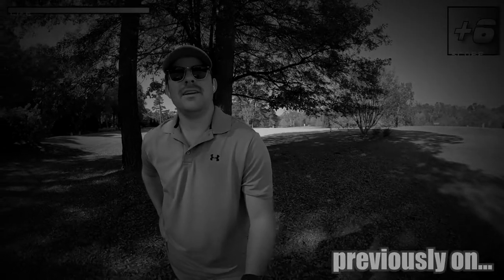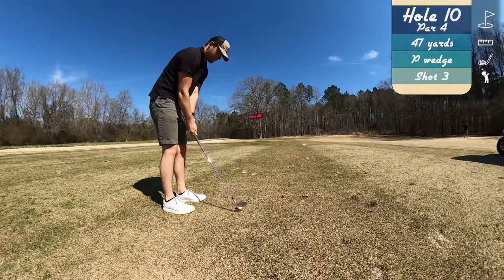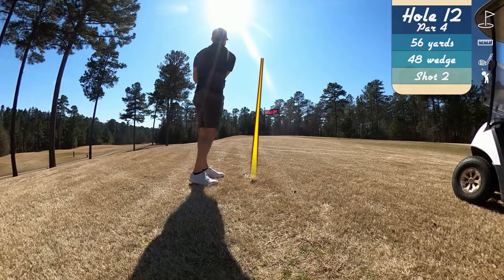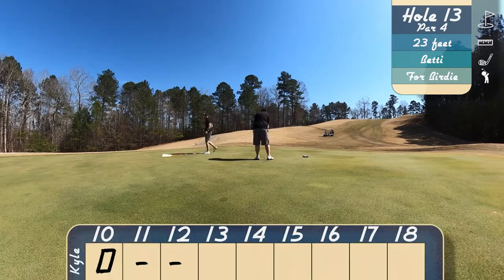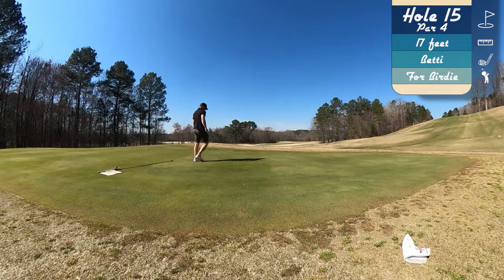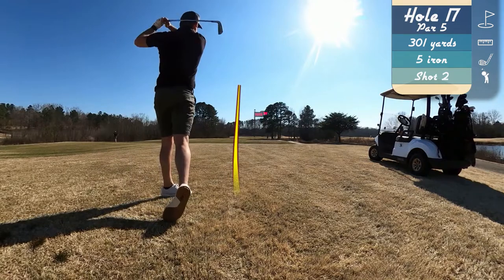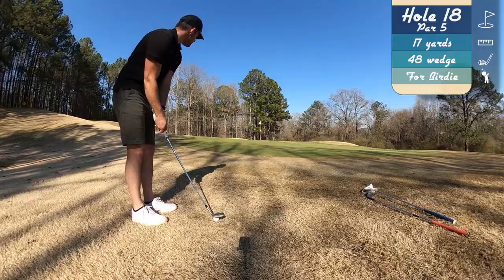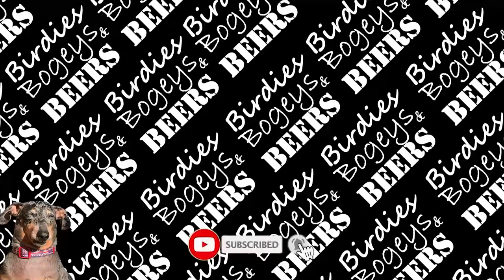My BEST Round of Golf in TWENTY YEARS!! // Back 9 (Part 2)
A description of a video.

I try to make these clever... but here's the deal. THIS is the best 9 holes of golf I've ever played... recorded... on film... documented. Punching up?? Maybe... but definitely giving my younger self a POW RIGHT IN THE KISSER. Hope you enjoy the video and like for real if you clicked this description... click subscribe also. seriously I have no clue what it takes to actually do this... I "feel" like I put a good "product" out there... oh look at me... I'm rambling again... hope you folks enjoyed yourselves. Catch on later down the trail... say friend got anymore of that good sarsaparilla?

0:00 Front 9 Recap
0:22 Back 9 in Action
6:29 New Goals